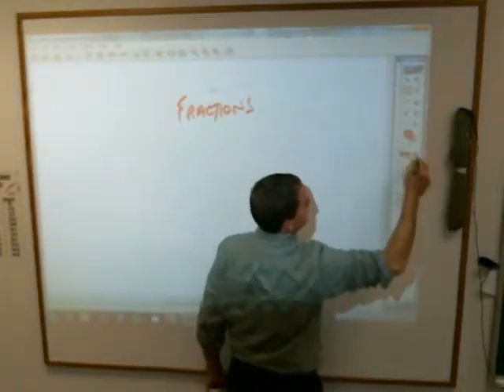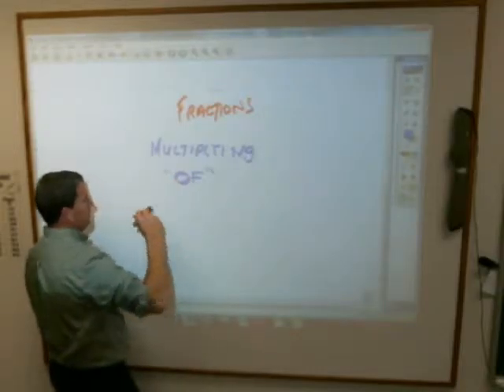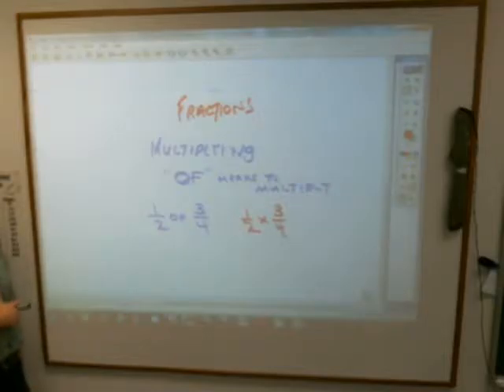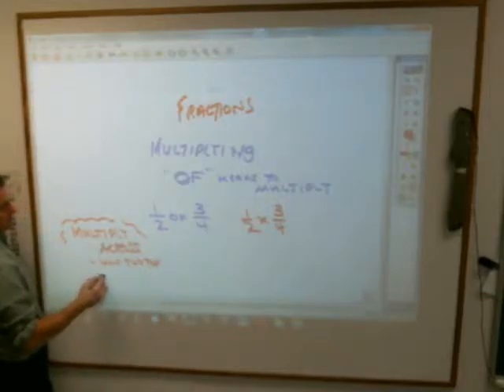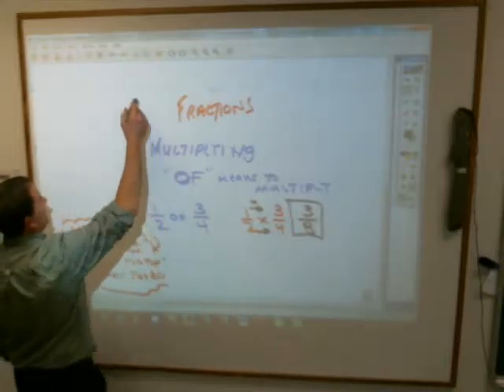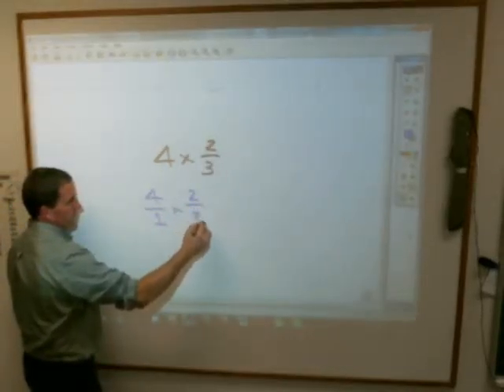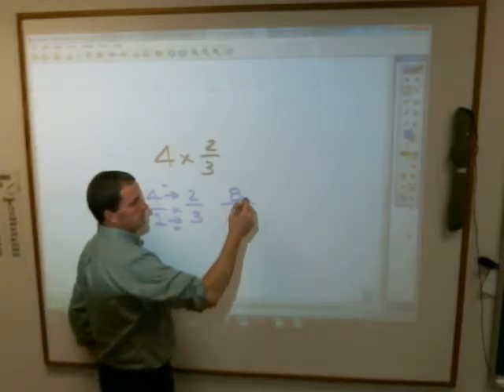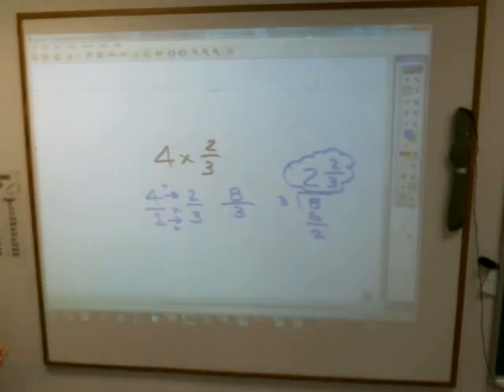6 MULTIPLYING FRANCTIONS 29